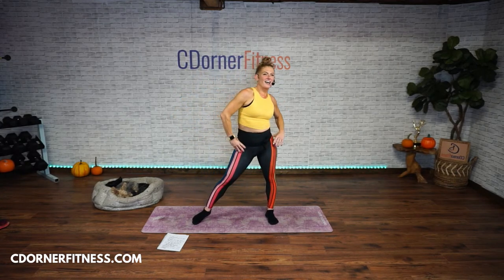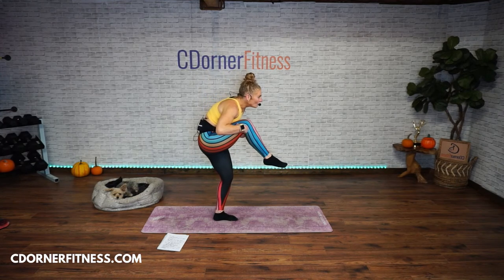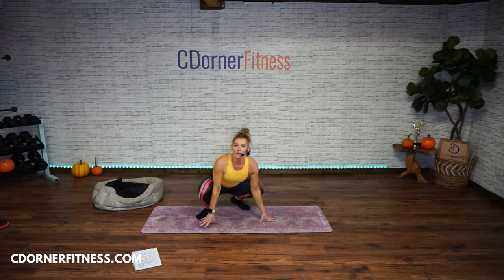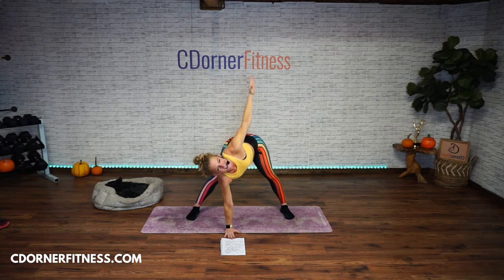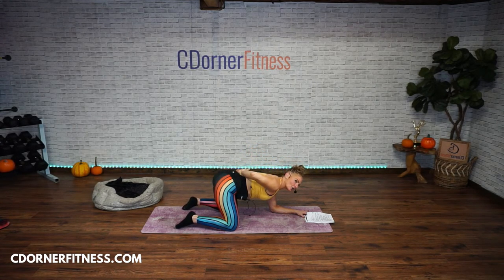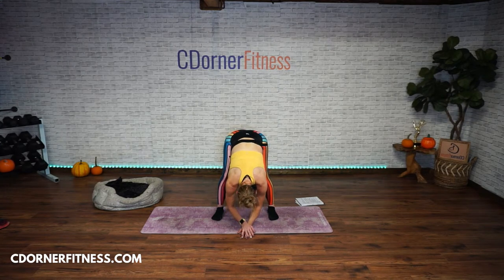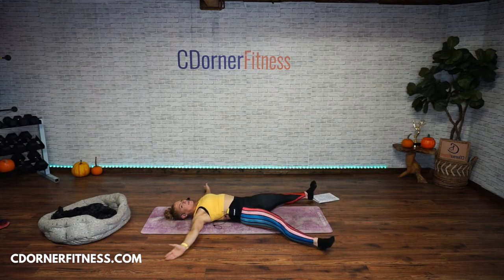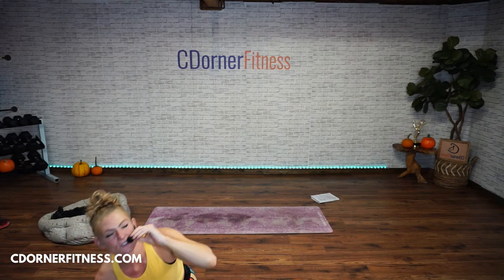MINDFUL MOVEMENT MOBILITY AND BALANCE ROUTINE // FEELING YOUNG and FLEXIBLE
Let's get that body loose with this mindful movement mobility and balance routine!!
Moving your joints through large ranges of motion and allowing them to move in ways we may have forgotten!! Be mindful and all that body to start feeling young again!!

You will be saying ahhhh at the end of this routine. Today we will be moving through large ranges of motion to help increase joint mobility. We will finish with a stretch and mindful meditation to help get you ready to take on your day.